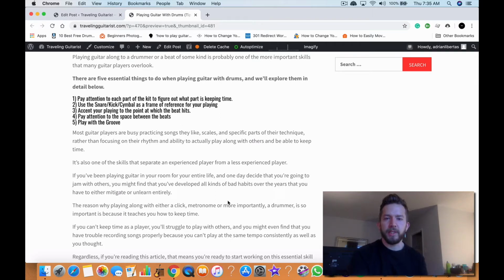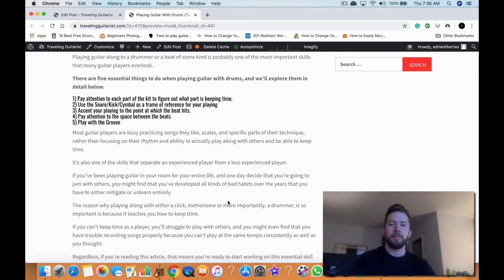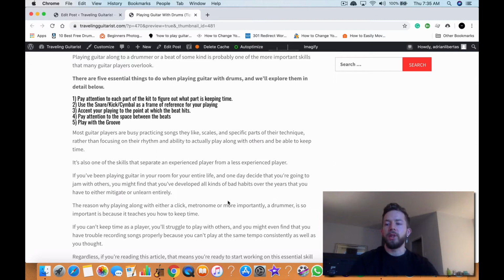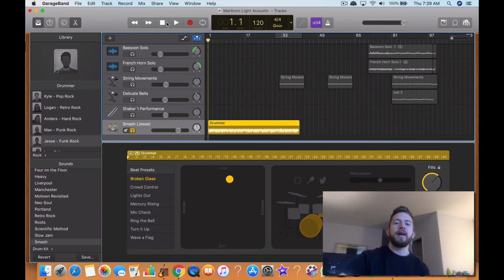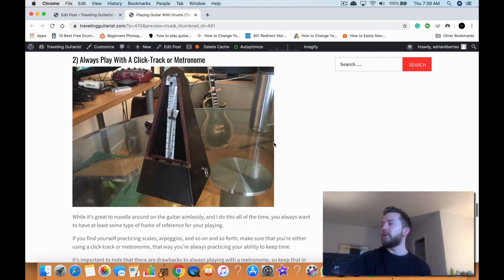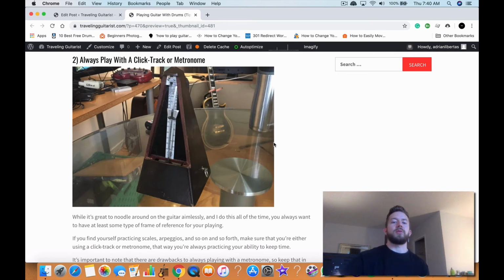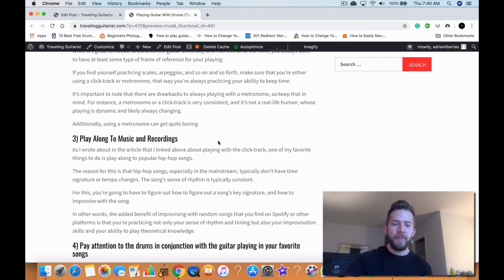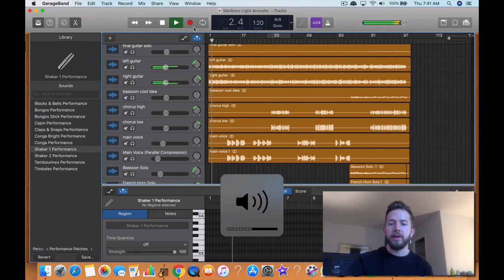Playing Guitar With Drums (Tips, Tricks, and Best Practices)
In this video, I offer up some tips and tricks for playing along with a drummer, in addition to some helpful ideas for preparation.